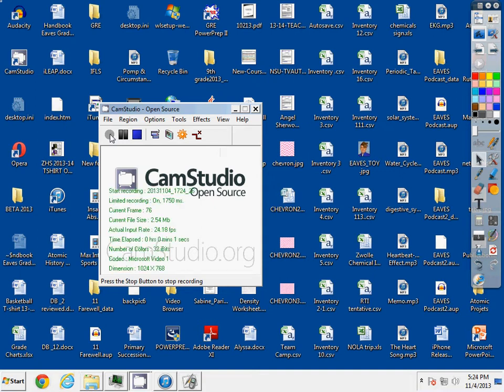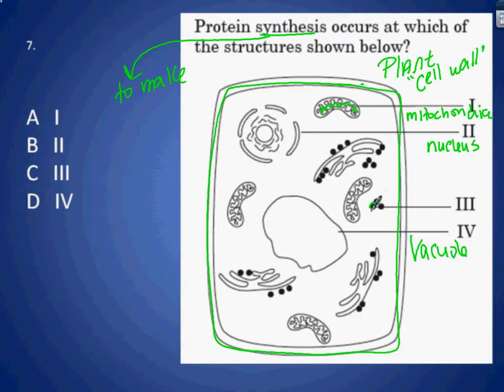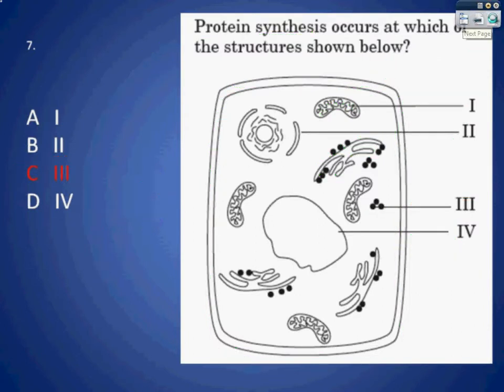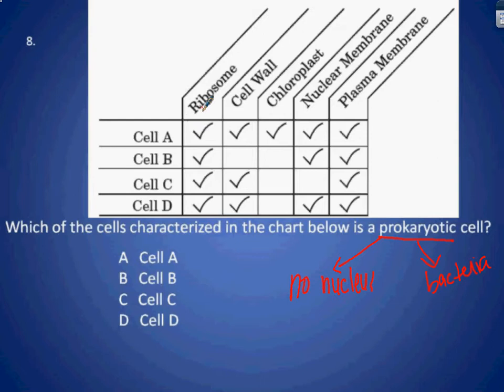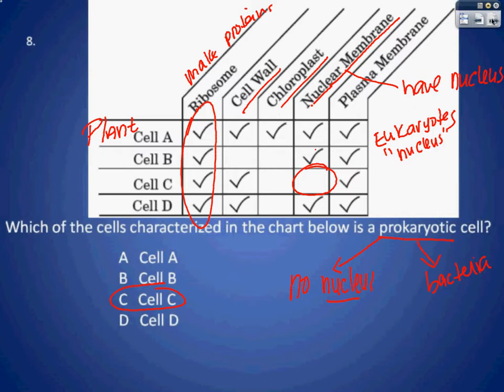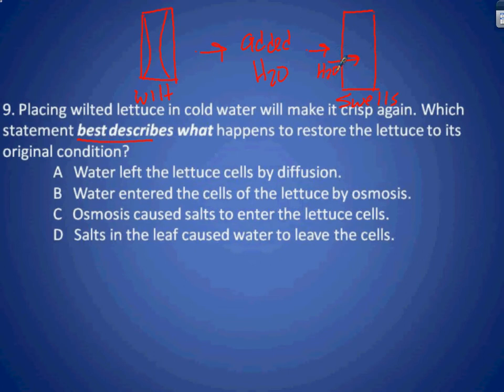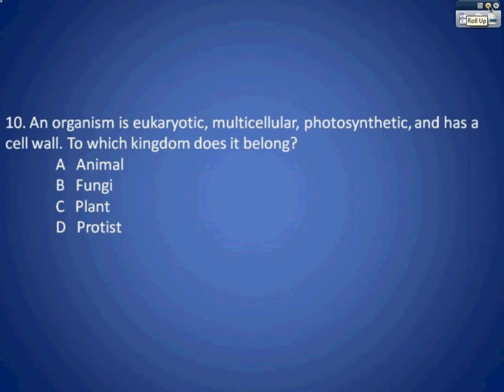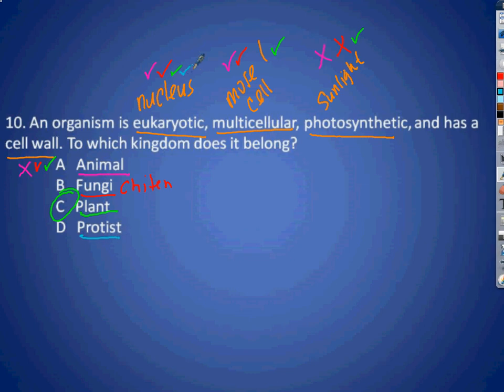Organelles EOC Quiz Review 7-10